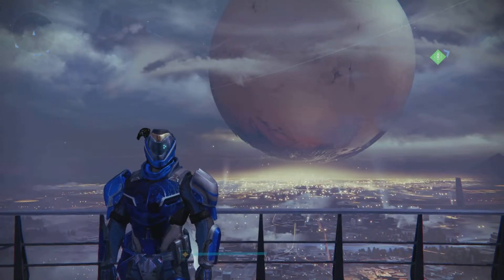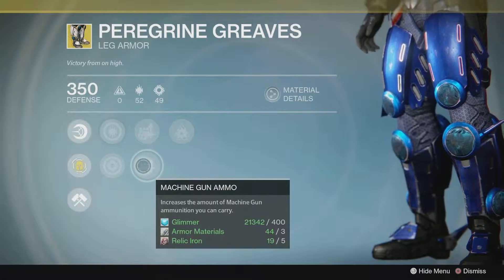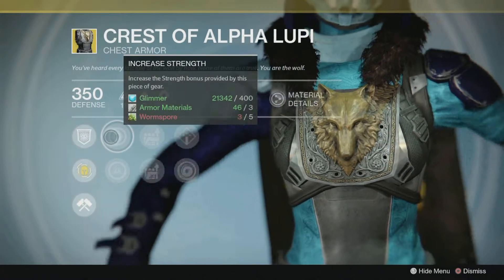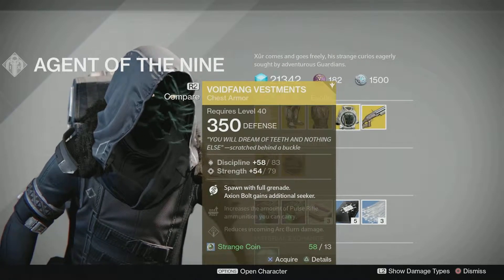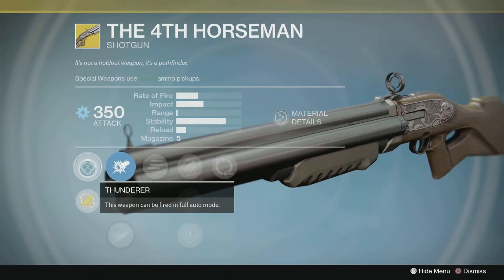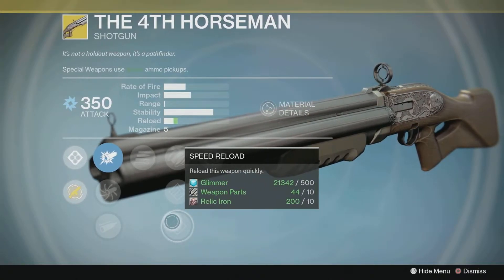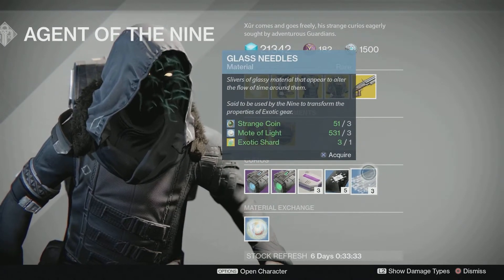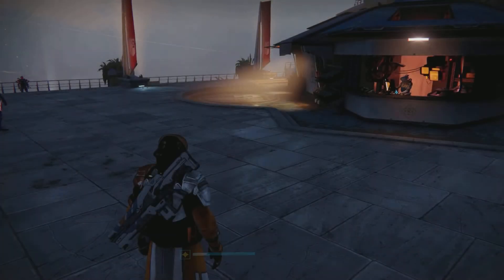DESTINY Rise of Iron: Xur Visit 12/02/16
Xur has these to offer this week:
Peregrine Greaves leg armor for Titans
Crest of Alpha Lupi chest armor for Hunters
Voidfang Vestments chest armor for Warlocks
The 4th Horseman shotgun
Not a Toy ornament for the Zhalo Supercell
Silver Bullet ornament for the Nemesis Star

What are you spending your strange coins on this week?
Stay Tuff!

uploaded by: Tuffbuddy